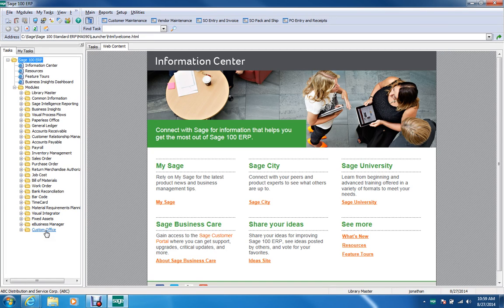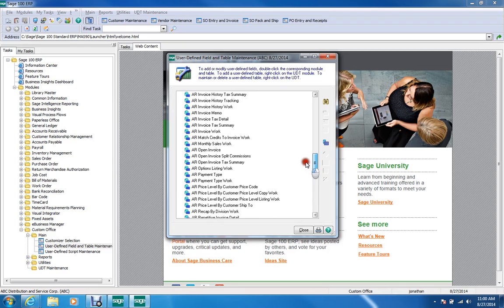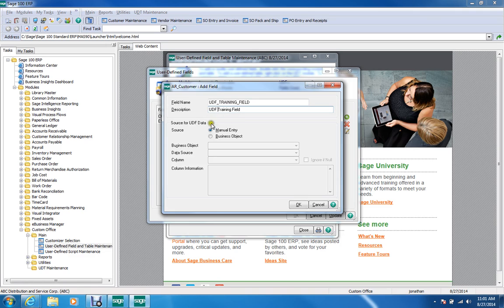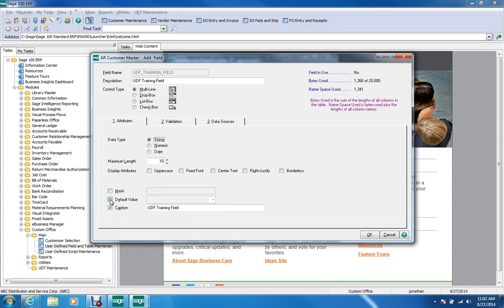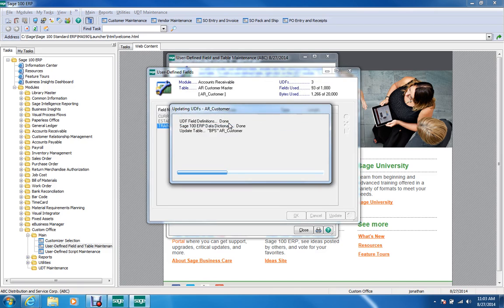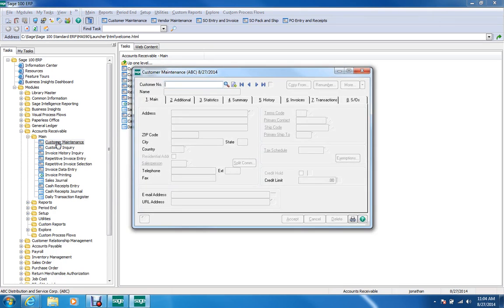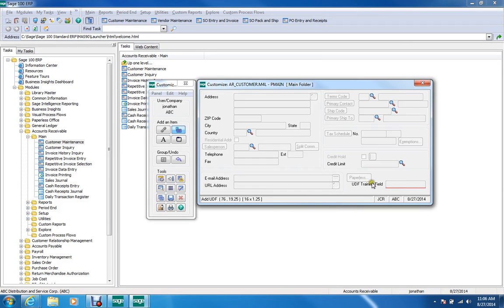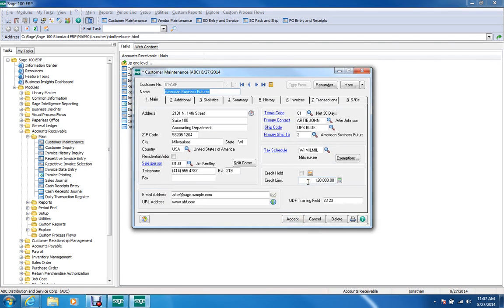Sage 100 User Defined Fields UDF Introduction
This is the introduction video, which will show you how to add a UDF - User Defined Field - into Sage 100.